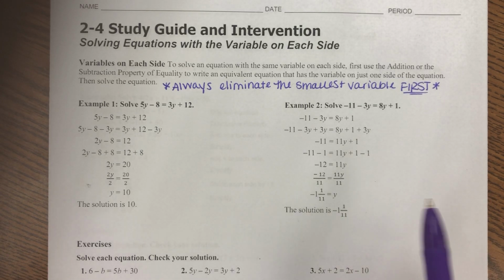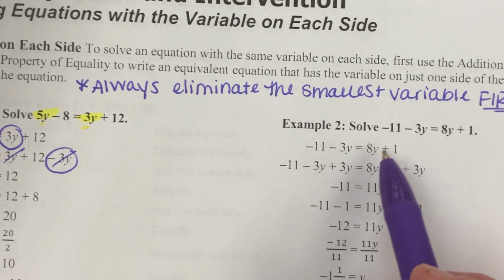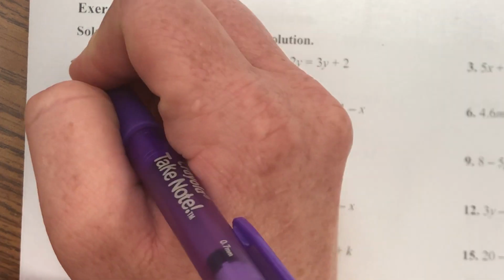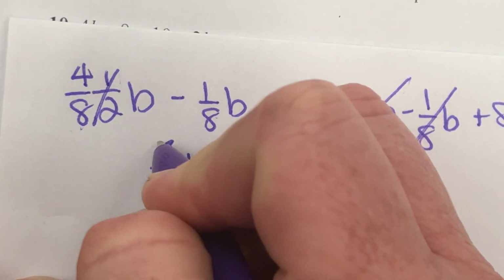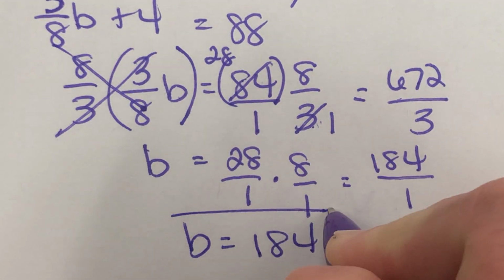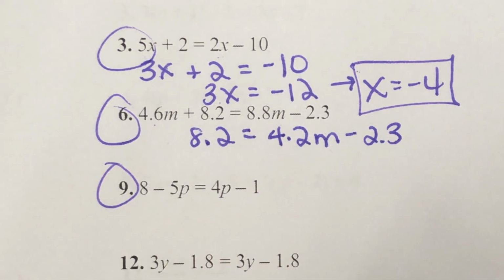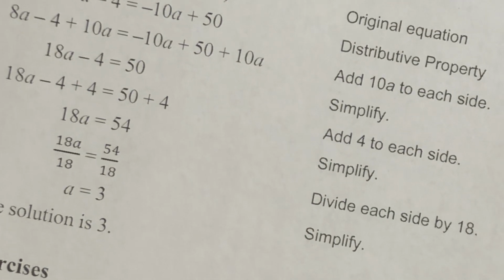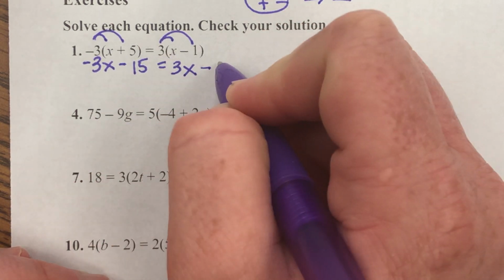2-4 Equations w/ Variable on Both Sides